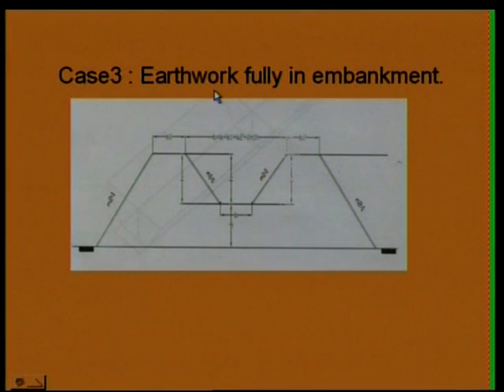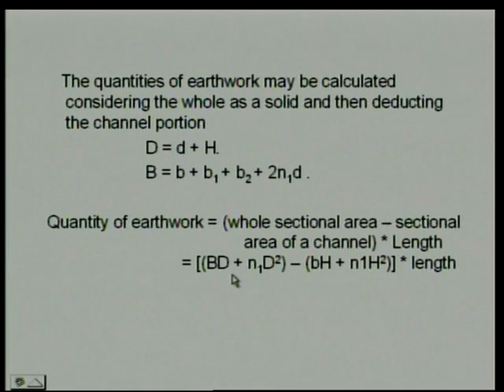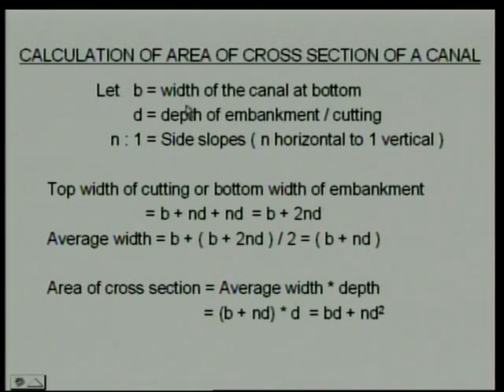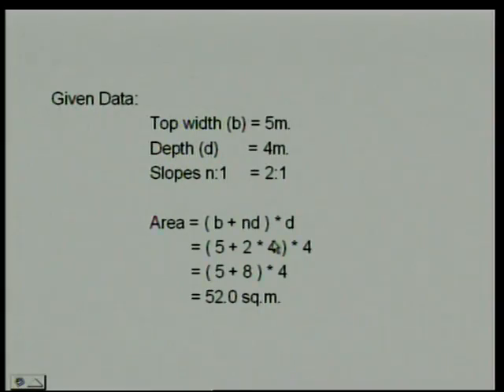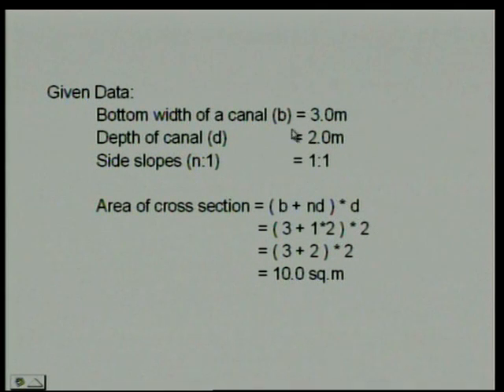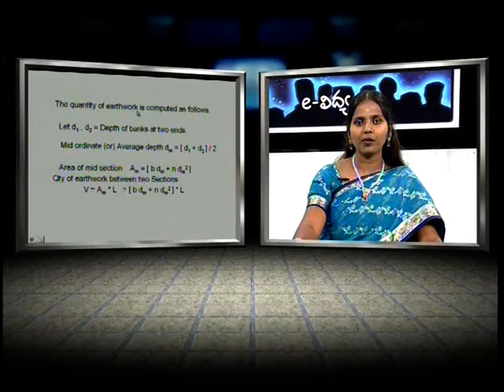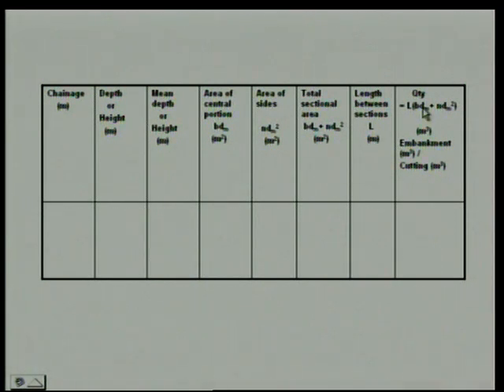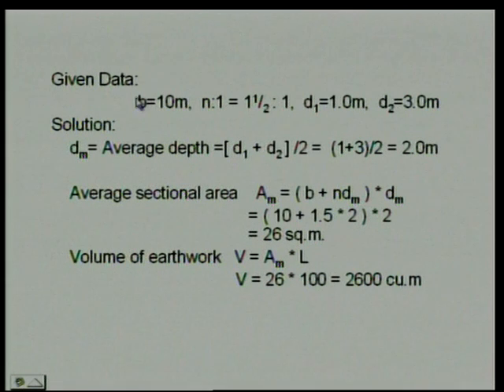C 306 Estimating,costing&valuation 1 Earth calculations 2